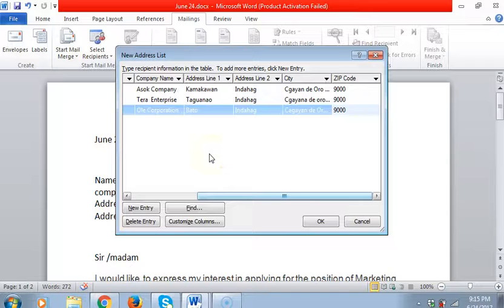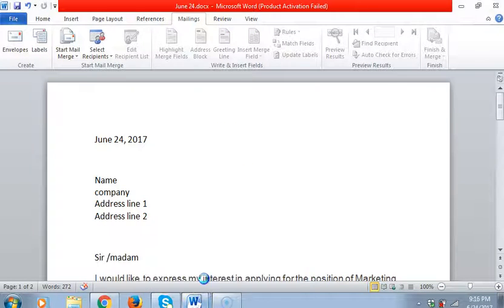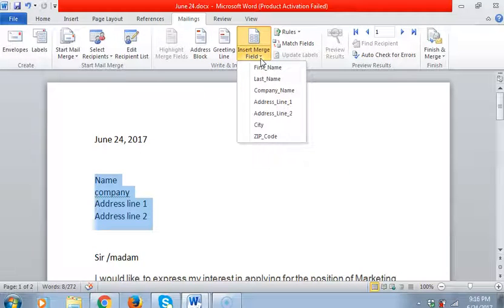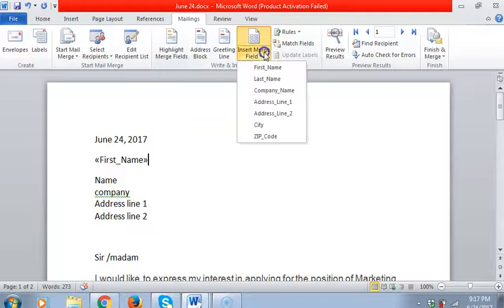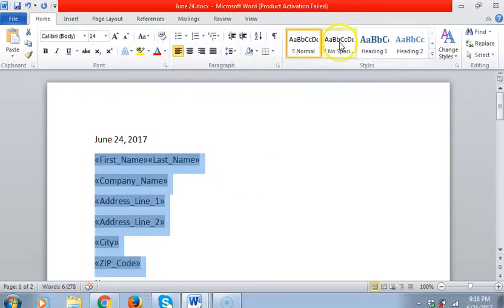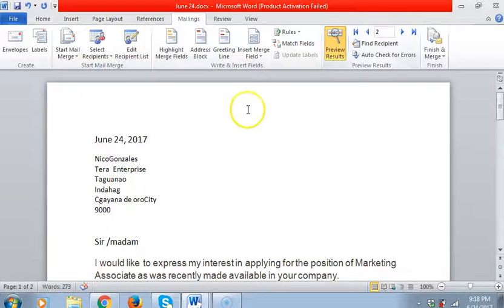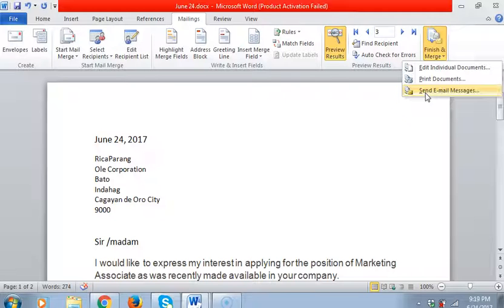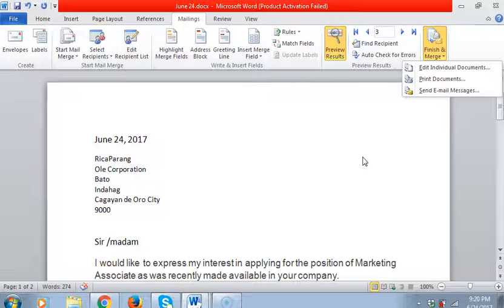how to make mail merge on different company address3.Empowerment technology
continue tutorial k-12